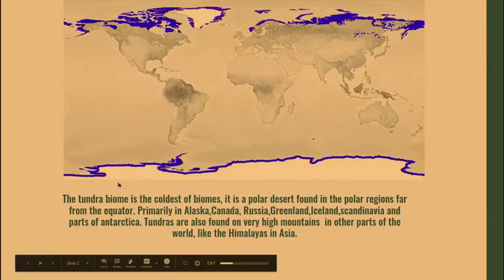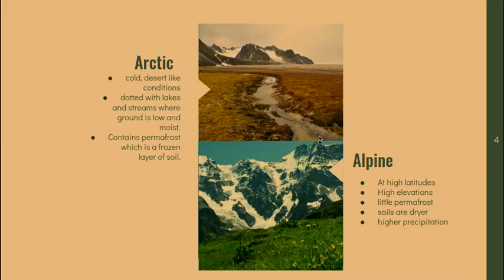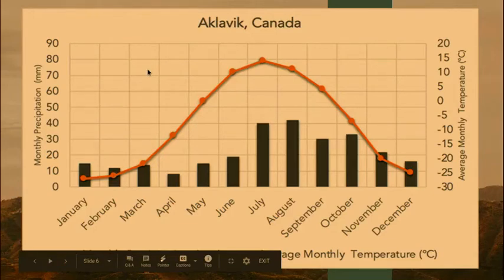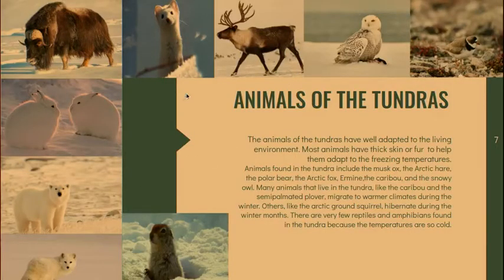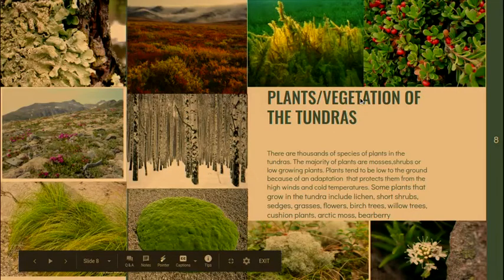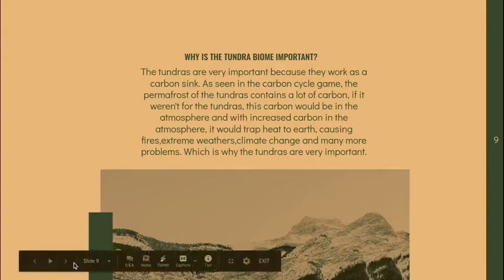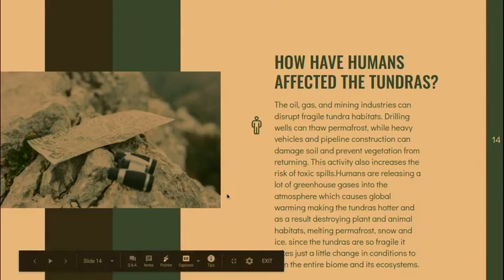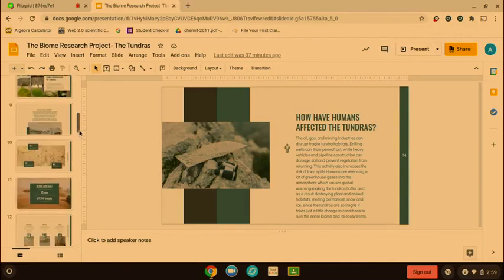The Tundra Biome- presentation(biome research)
Did you know that the Tundra biome is the coldest of all the biomes? It is located in the polar regions far from the equator, like Canada,Alaska,Russian, Antarctic etc.

There are 2 kinds of tundra biomes arctic and alpine.

Permafrost: permanently frozen soil.

Some animals on the tundras are polar bears, caribou, polar fox, etc(more in the video).
Animals in the tundras have well adapted to the cold temperatures by having thick fur coats that is why you won’t find any reptiles in the tundras.
There is also many vegetation in the tundra that are mentioned in the video.

I don’t own any pictures or illustrations in this video